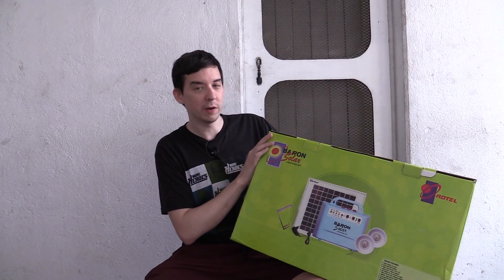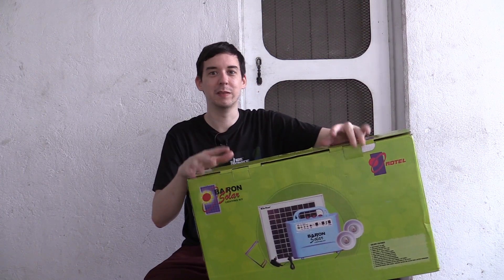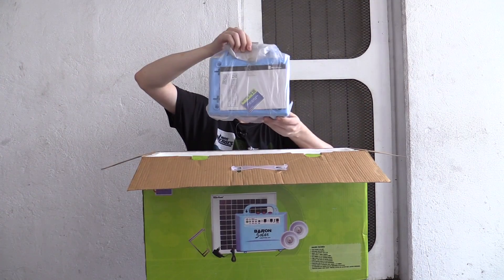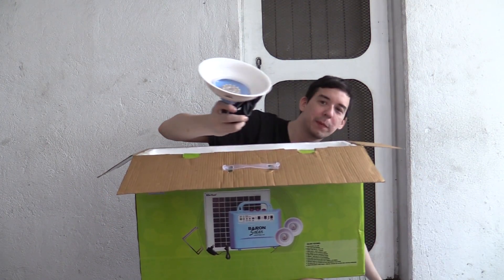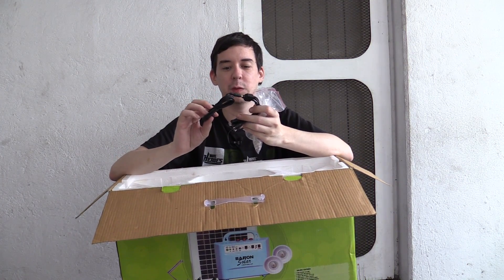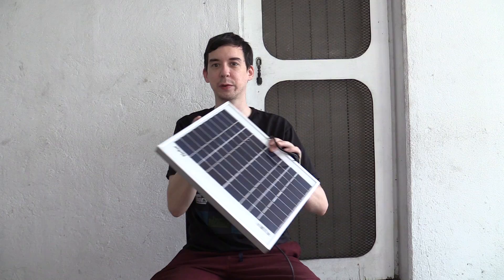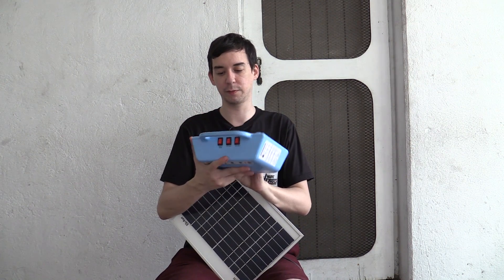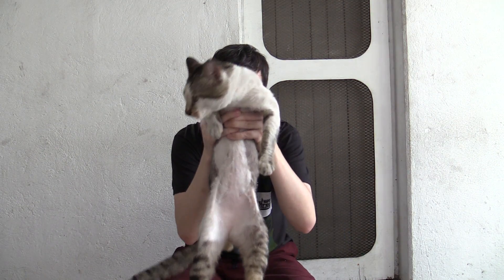Unboxing the Baron Solar lighting kit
An unboxing and quick look at the solar lighting and gadget charging kit from Baron.

This simple plug and play kit includes everything you need for off-grid lighting and USB gadget charging.

The blue box acts as the battery, charge controller and regulator for the included LED bulbs and multi-connector USB charge lead.

The solar panel is rated at 10 watts and includes the mounting hardware.

So far this kit from Baron (Adtel) looks like promising and could be especially ideal for those in more remote areas that suffer from regular power outages or lack access to grid-power in the first place.